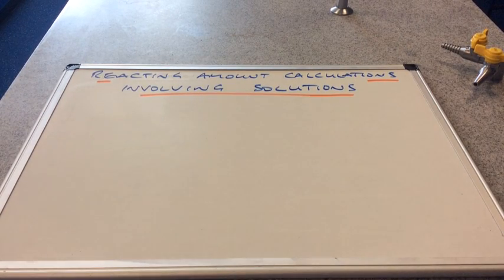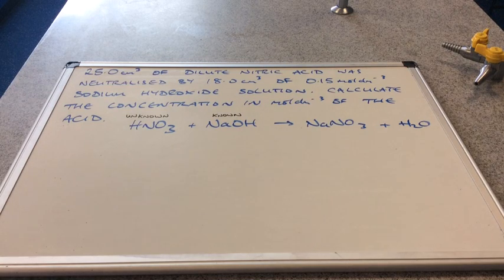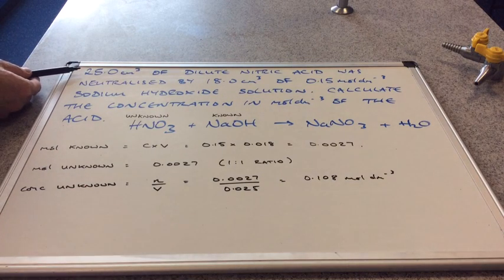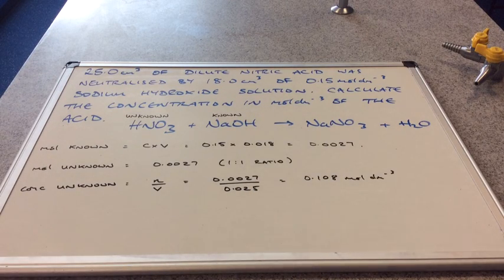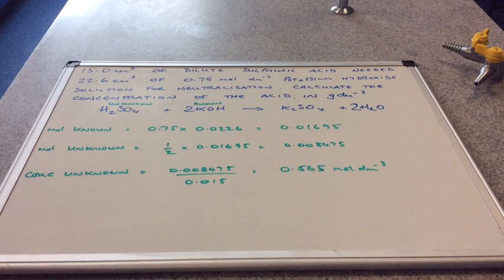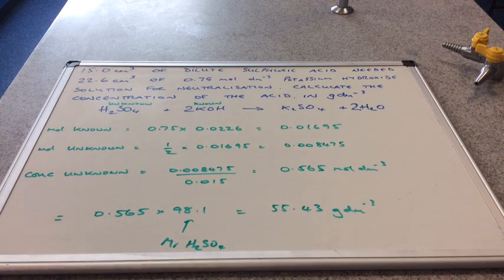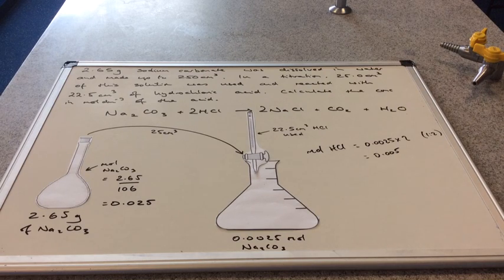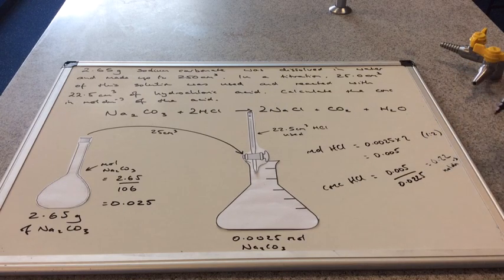Reacting Amount Calculations Involving Solutions